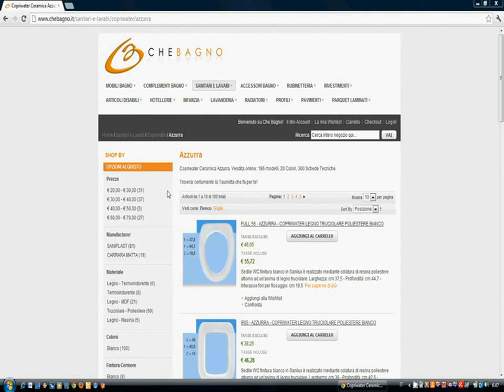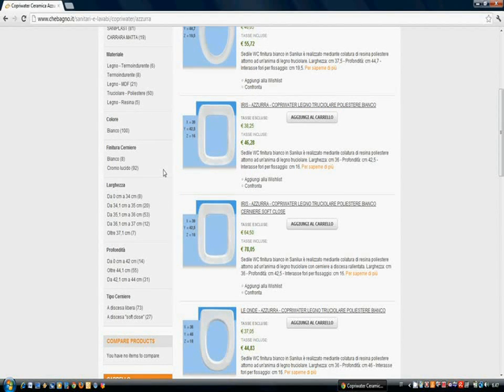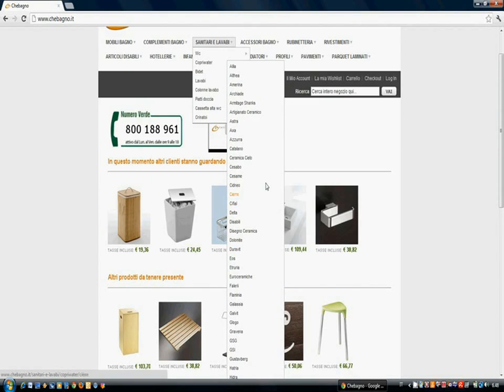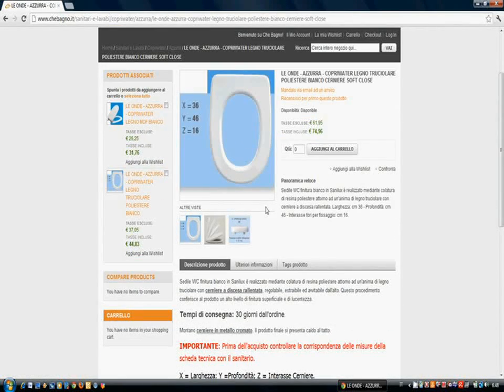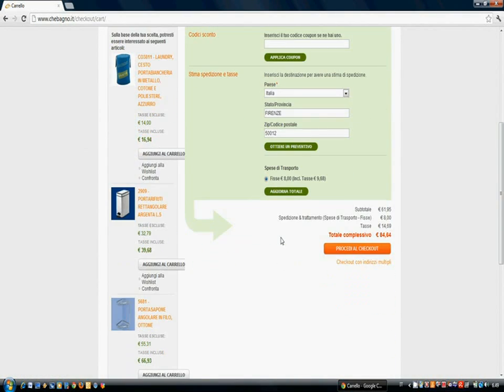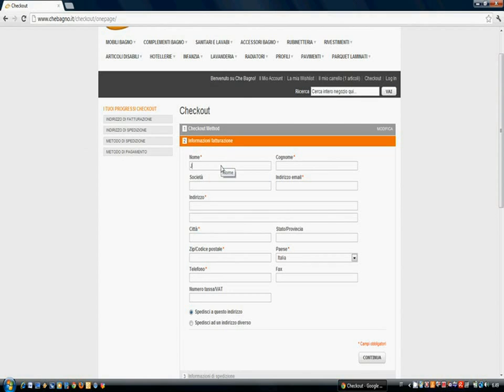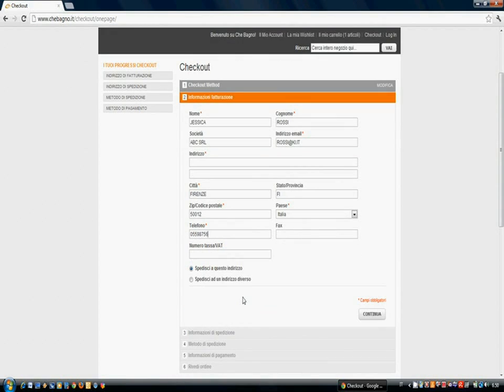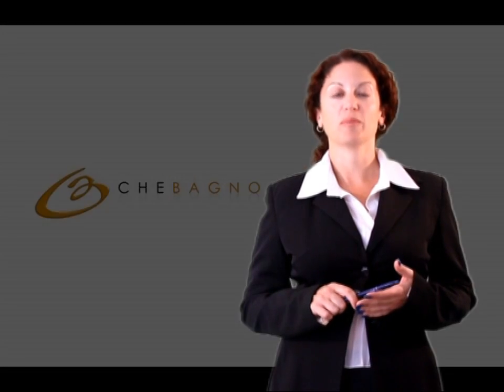Toilet seats Azzurra - Chebagno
Toilet seats Azzurra category on the Chebagno e-commerce website, which specializes in online sales of products for the bathroom.